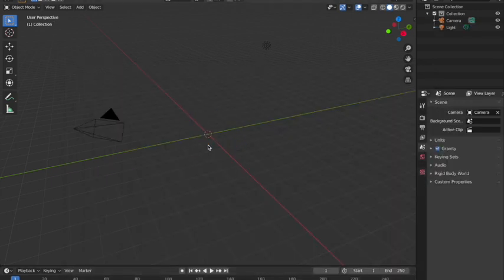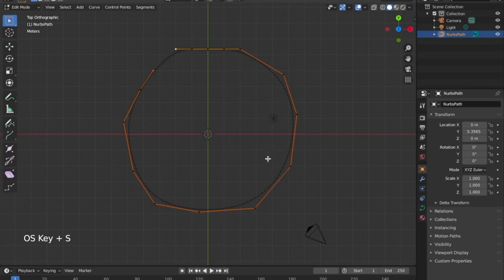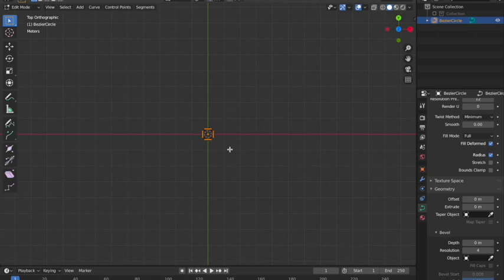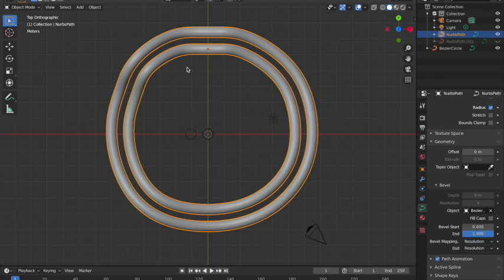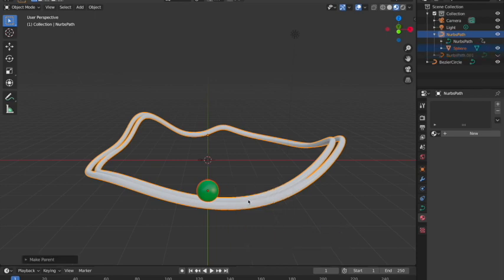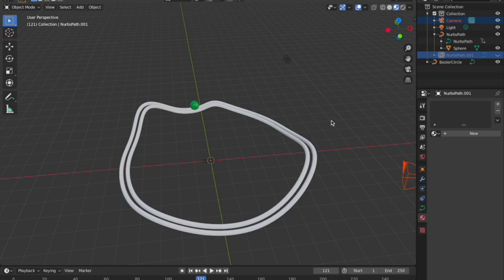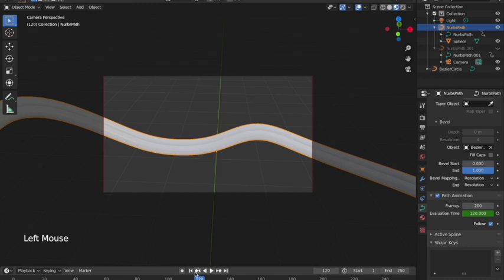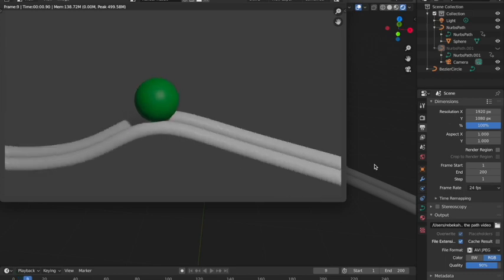Follow the Path Tutorial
This video shows how to animate a ball following a simple path in Blender.